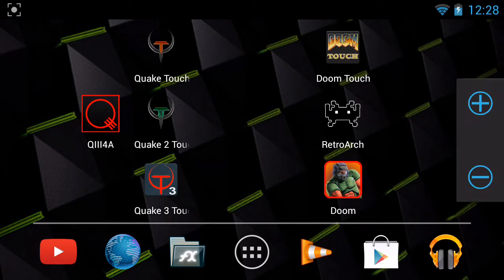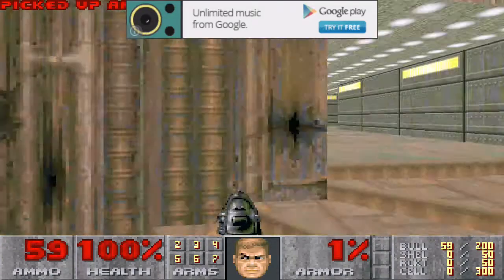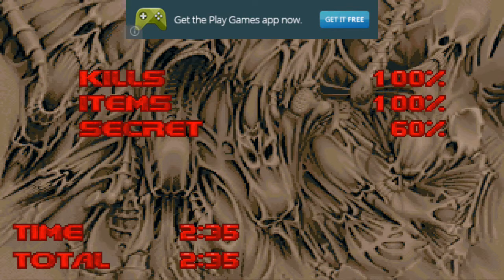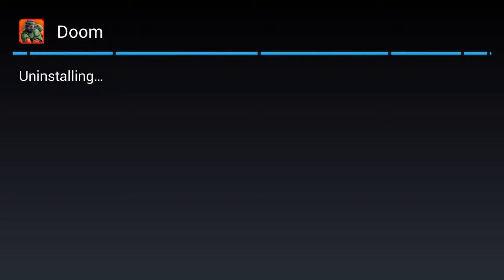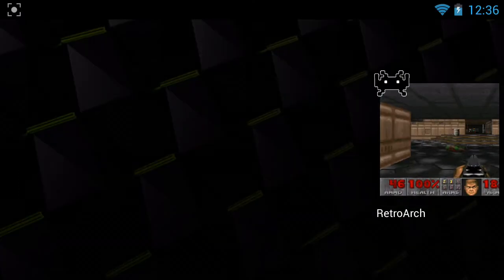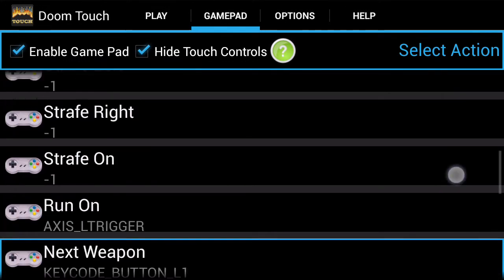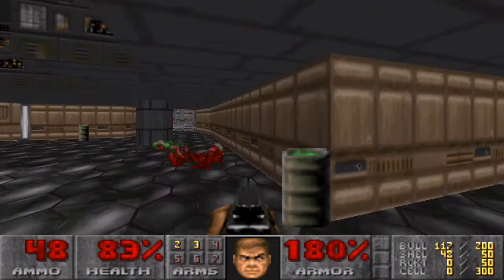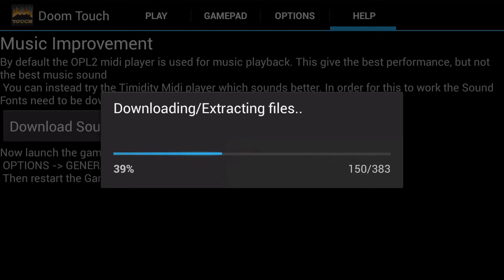Testing Doom emulators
this is a follow-up to the Quake Emulators testing video, included is RetroArch, Doom Touch, and Shoot doom.

to me, Doom Touch with SDL audio driver is the very best you can get on the shield, it sounds amazing.

RetroArch, to me, just felt...i don't know, i just didn't like it. i explain it better in the video.

Do not get Shoot Doom, you are not allowed to choose your own WAD file, and it automatically downloads DOOM2.WAD, seeing as that is illegal i reported the program right after finishing the video.